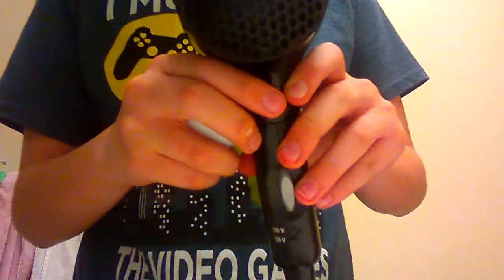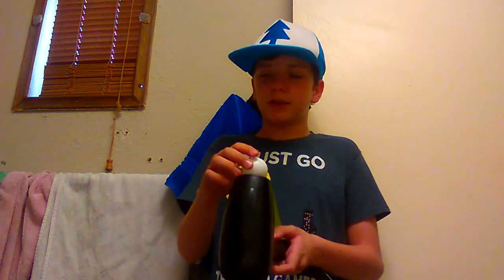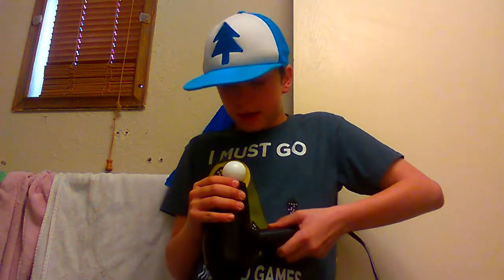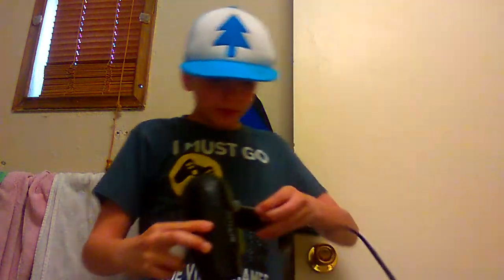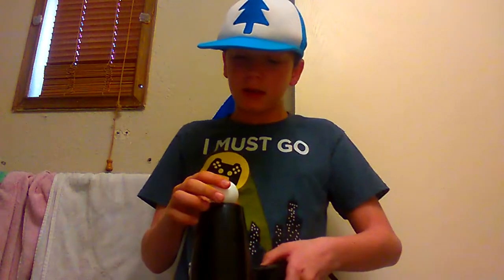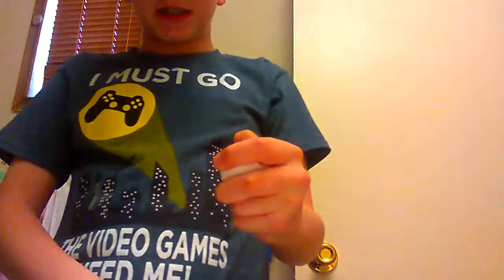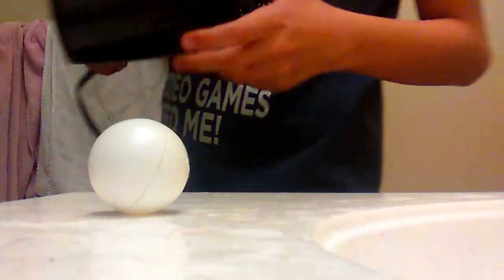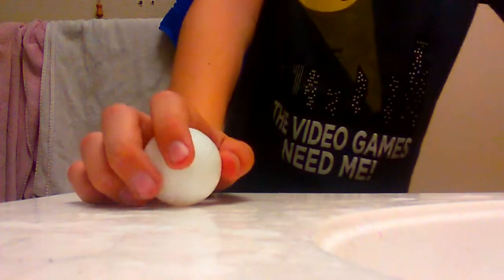How to Make a Ping-Pong Ball Levitate!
So, if you don't have a hair dryer, ya can't do this. I don't have a Ping-Pong emoji, OR a hair dryer emoji so, KOALAS FOR DAYS MATE🐨🐨🐨🐨🐨!  I like wolves, but koalas are better. (Kangaroos are my actual fave animal). Can anyone guess why? Leave ur opinion in the comments below!